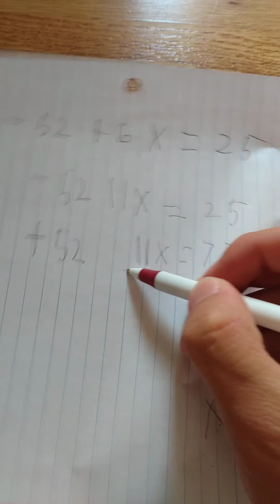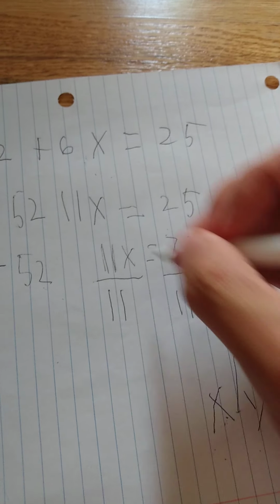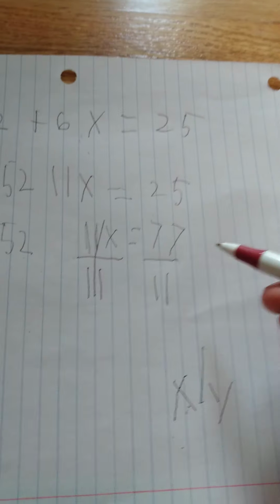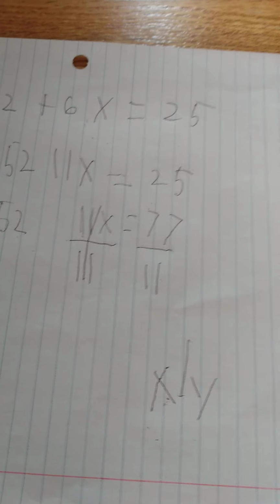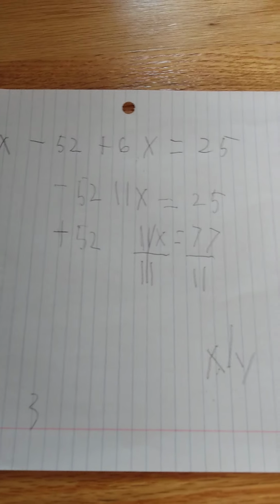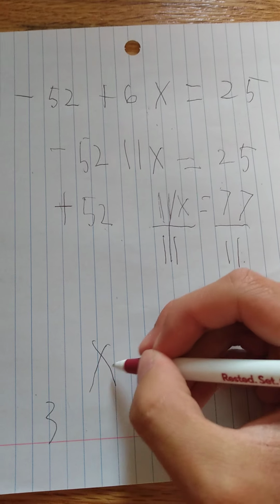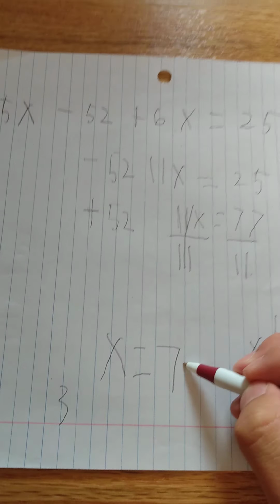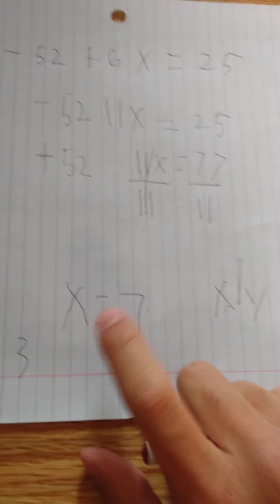combining like terms